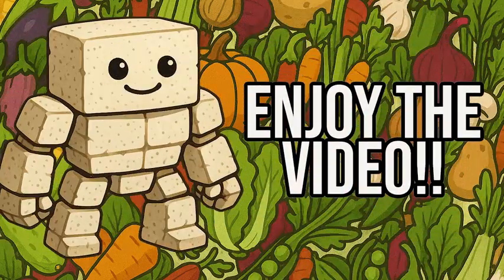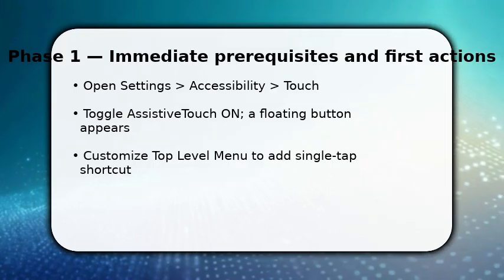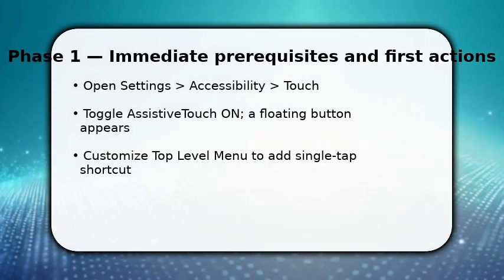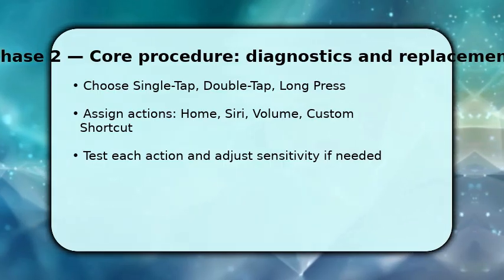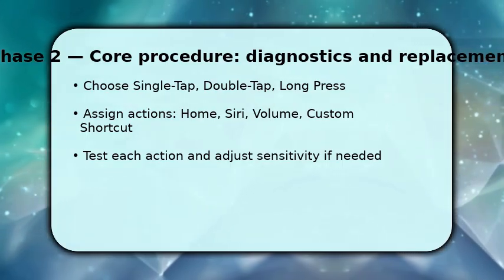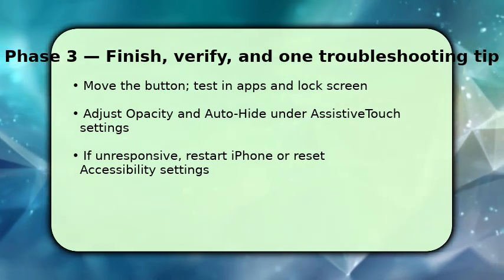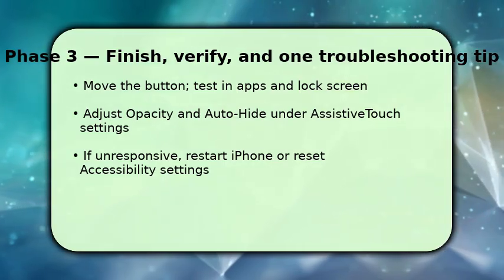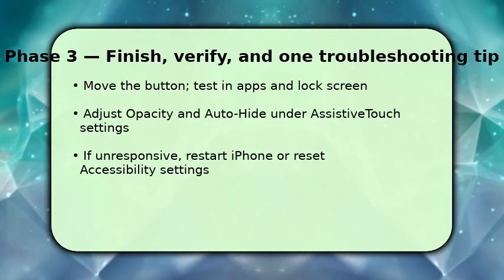How to Get Touch Button on Iphone - Step by Step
How to Get Touch Button on Iphone - Step by Step | 🔒 Surfshark VPN Deal — Stay private and secure. $1.99/mo + 3 Months Free ▸

Discover the simple steps to enable Touch Btn on your iPhone. This video guide walks you through enabling and customizing touch buttons for easier navigation, perfect for accessibility needs or personal preference.

Touch Button, iPhone Accessibility, Enable Touch Buttons, Customize Iphone Settings, Accessible Navigation on iPhones,